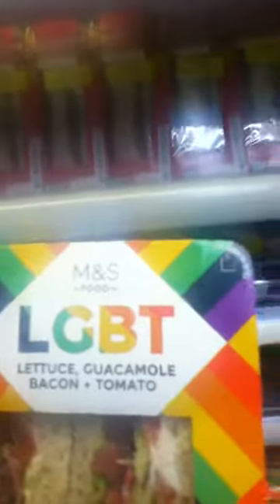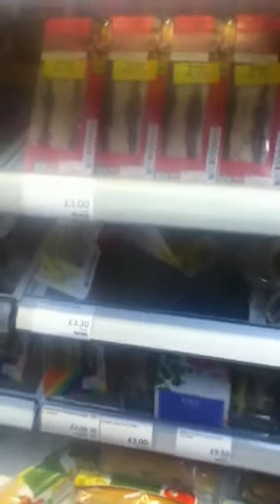Cliff Shows You - A Marks and Spencer Homosexual Food Sandwich Yes Really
No I am not joking. A bread sandwich made specially for the gay community for them to celebrate thier homosexual tendencies.
The original "normal" sandwich is BLT - Bacon, Lettuce and Tomato, however they added an extra ingredient, Guacamole,  and rearranged the letters to make it LGBT. LGBT is a gay acronym for Lesbian, Gay, Bisexual and Transexual. Currently there are "Gay Pride" celebrations taking place in the UK for a few months.
What will they think of next?